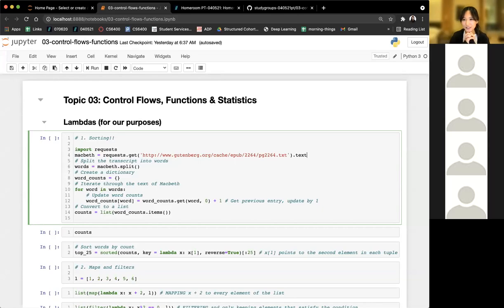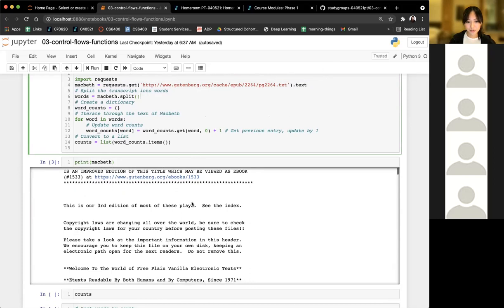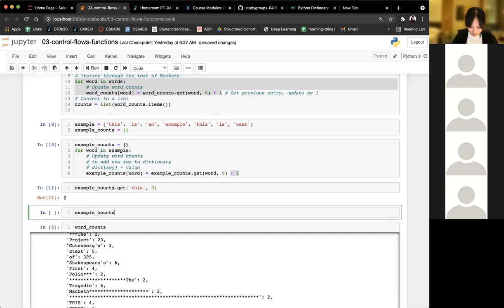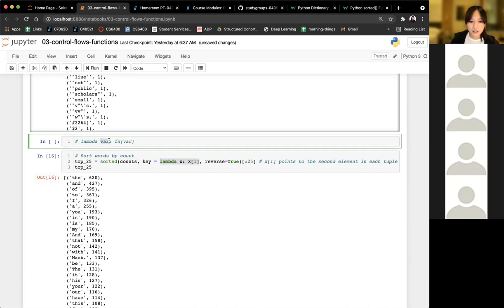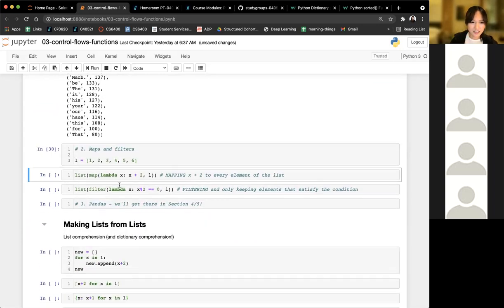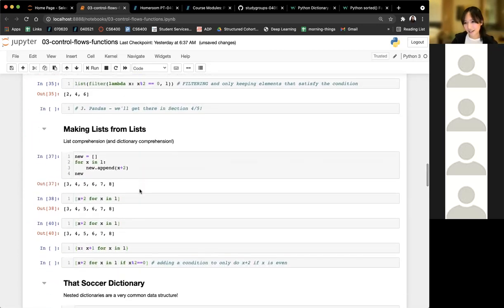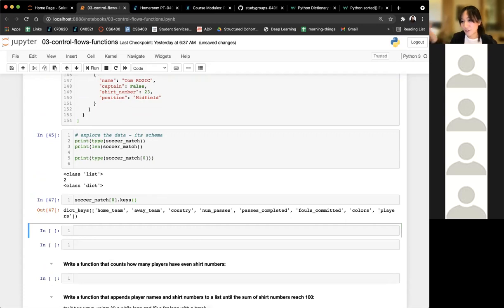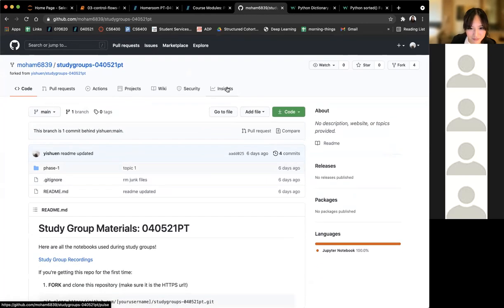Topic 3: Control Flows, Functions, Arguments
In this video: Lambda functions, list comprehensions!